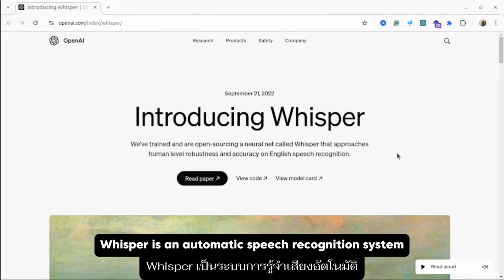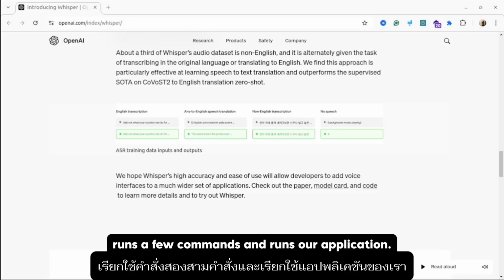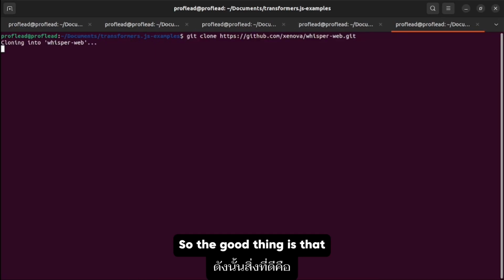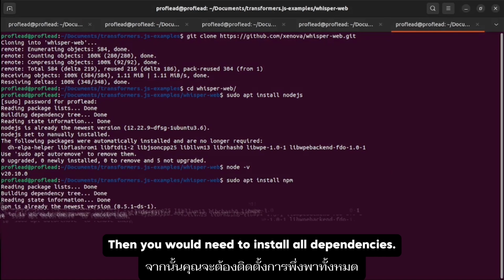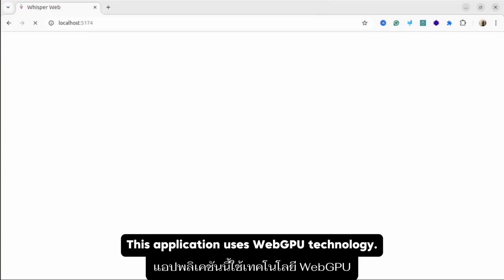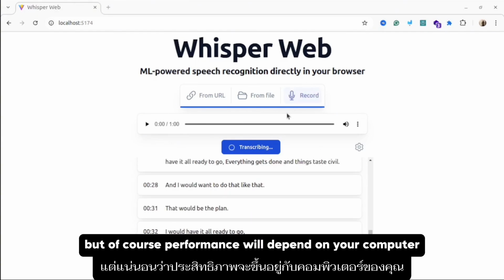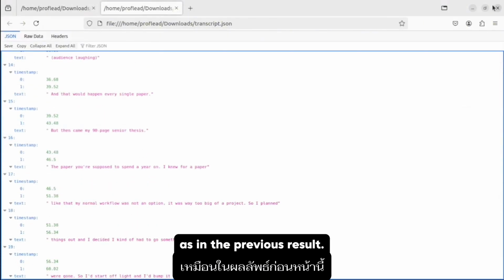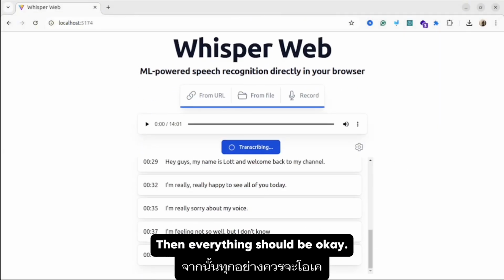How to Transcribe Audio & Video to Text FREE using Whisper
MP3 to text or MP4 to text easily with Whisper! The Fastest Way to Transcribe Audio and Video to Text for FREE.

Discover a FREE way to transcribe audio and video to text directly on your device with Whisper WebGPU! In this video, I’ll show you how to set up and use this powerful tool to convert audio to text without needing an internet connection. Whisper WebGPU uses advanced AI technology to provide real-time, offline transcription and translation in over 100 languages, all within your browser. Say goodbye to cloud services and enjoy fast, private transcription locally. Watch now to learn how!